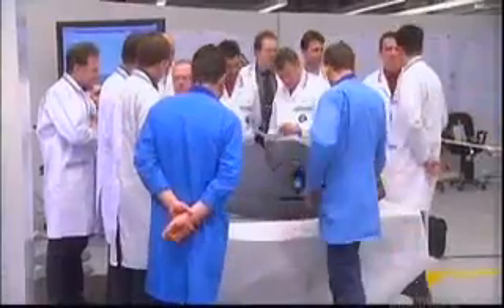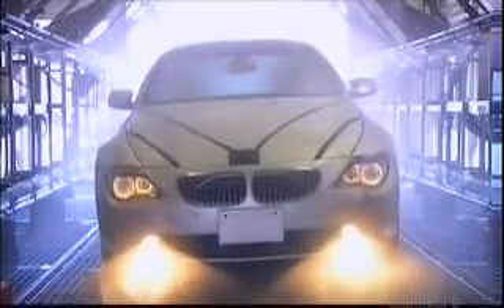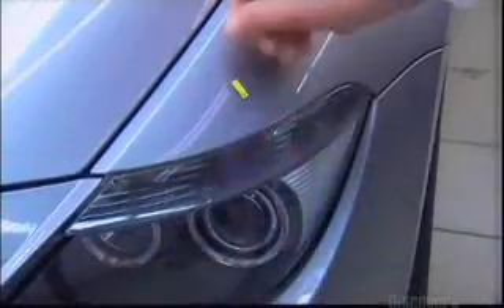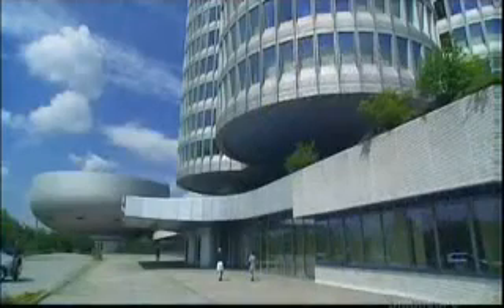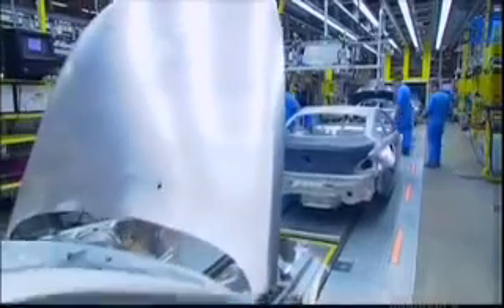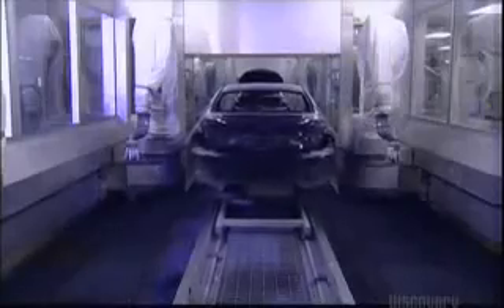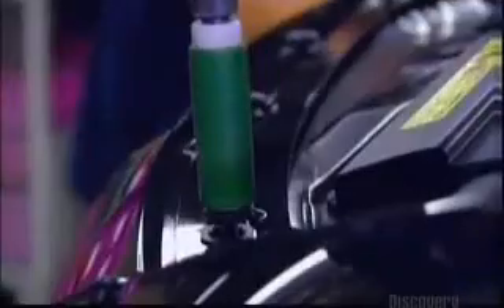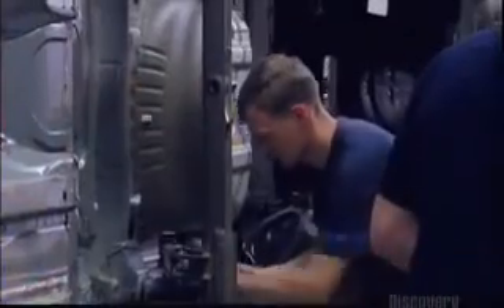BMW 6 Series (63/64) Development and Production (Part 3)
The BMW E63/E64 is the second generation of the BMW 6 Series of luxury coupés, introduced in Autumn 2003 in Frankfurt Motor Show by German car manufacturer BMW. It comes as either a coupé or cabriolet (convertible) and in several engine variants ranging from a 3 litre straight-6 to 5 litre V10 in the M6 model. Production ended on July 8, 2010. In the autumn of 2007 BMW debuted an updated BMW 6-Series Coupe and Convertible. They feature new LED turn signals in the headlights, slightly restyled rear tail lamps with an LED turn signal, and a redesigned third LED brakelight that has been enlarged and moved to the top of the trunklid.